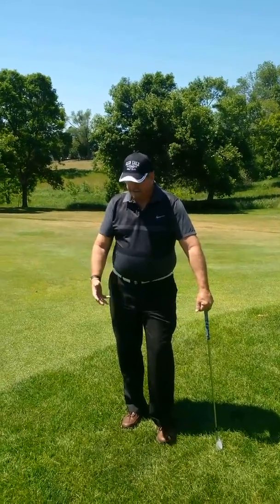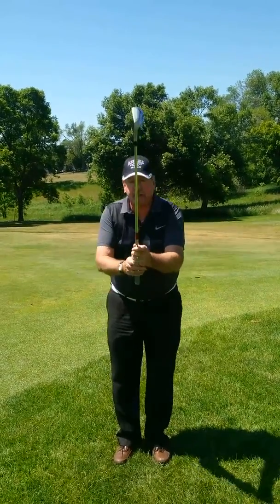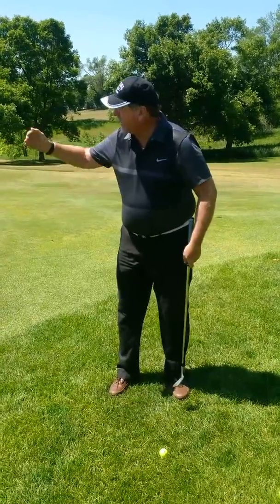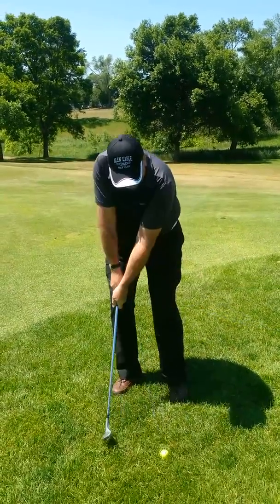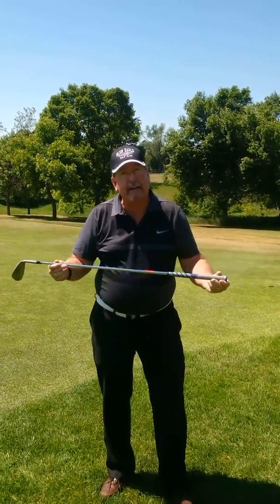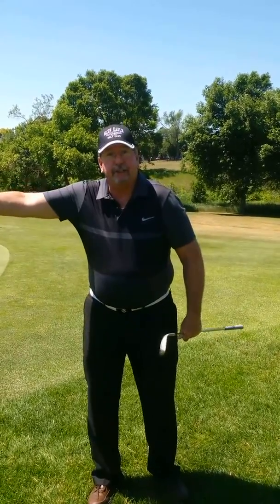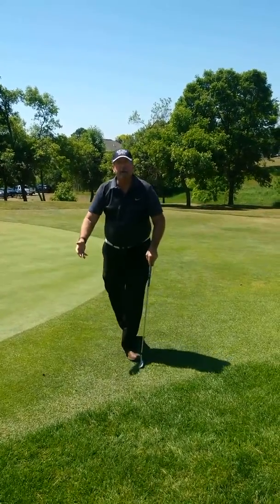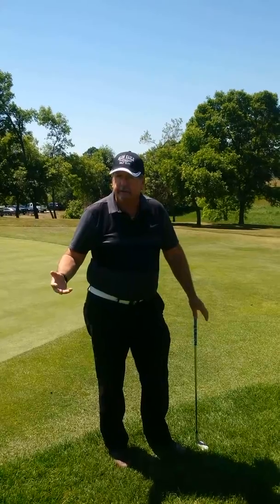VID Bump&Run Bruce Forbes June 2016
Bruce Forbes, PGA Professional demonstrates how to execute a Bump & Run chip shot near the green.